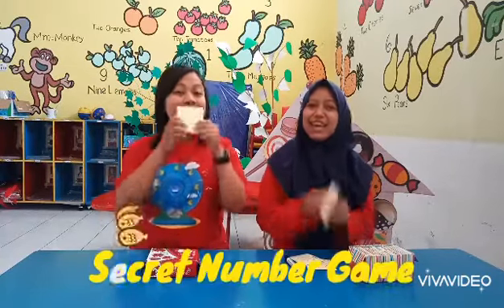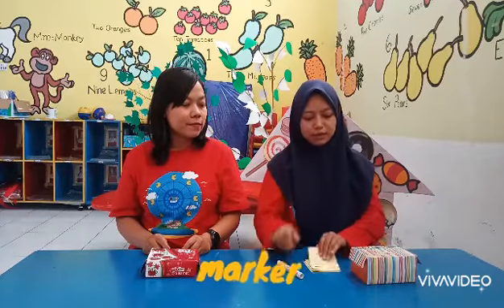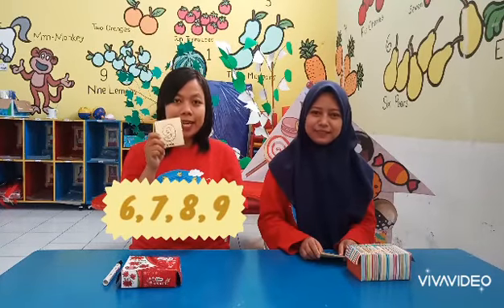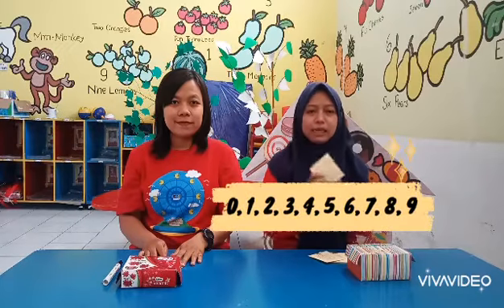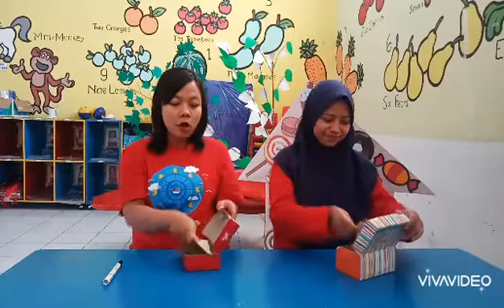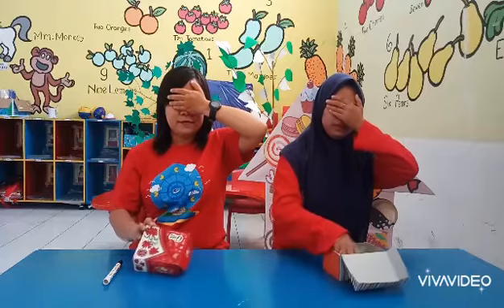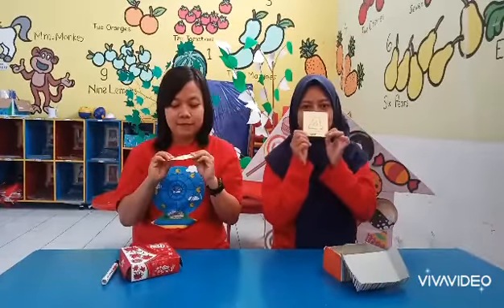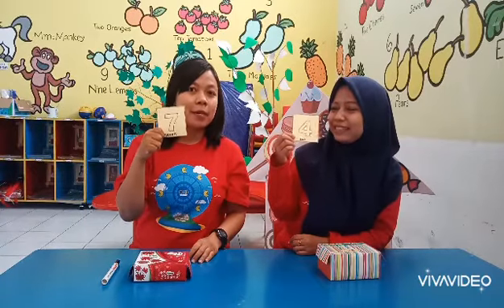Secret number game